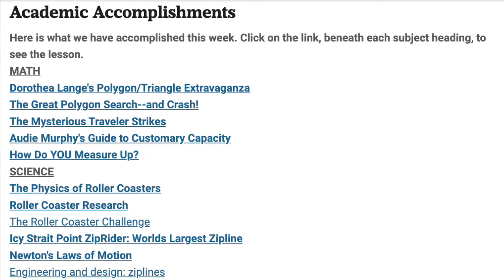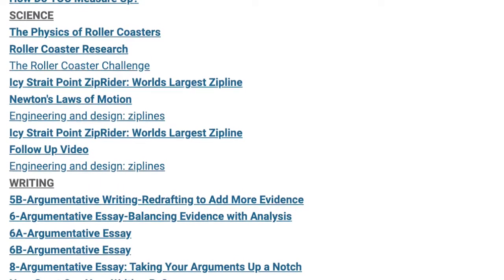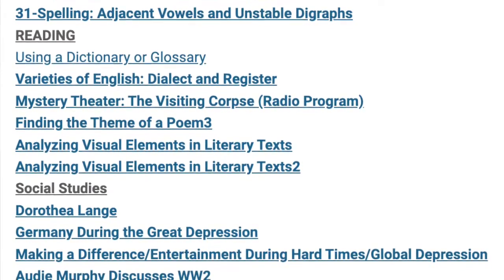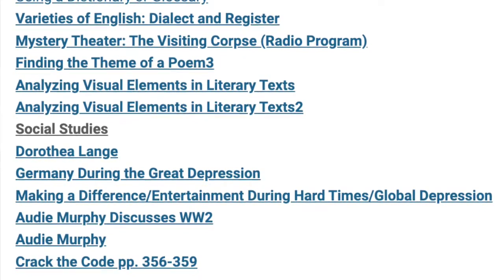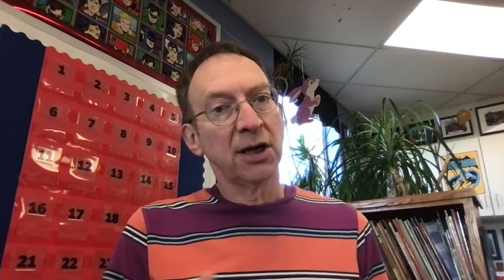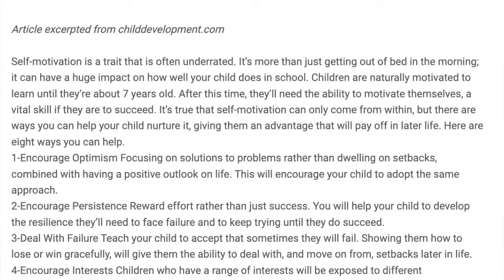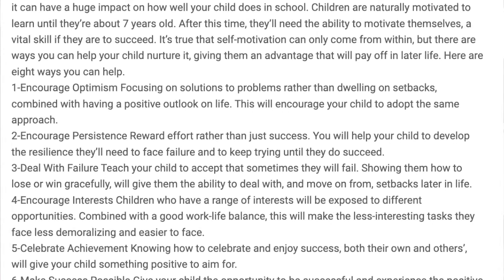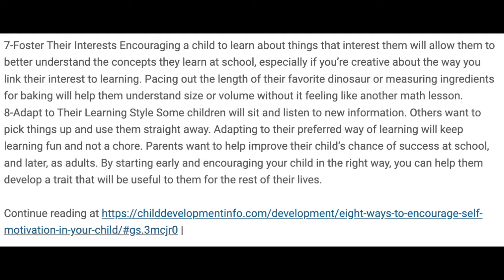31 Mr McCoy's Weekly Log 4 15 '22